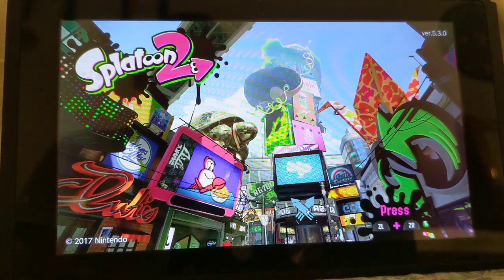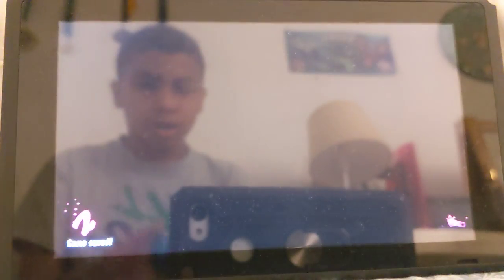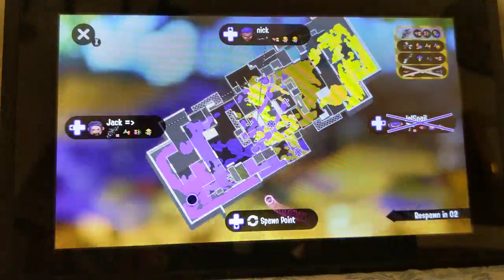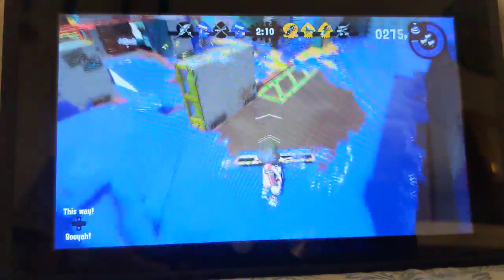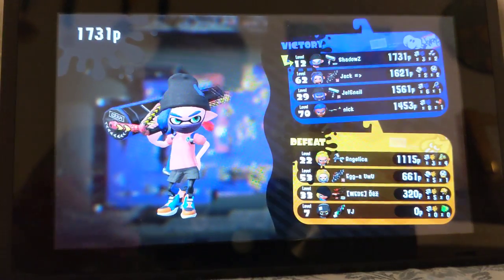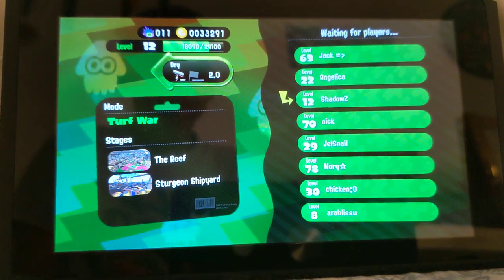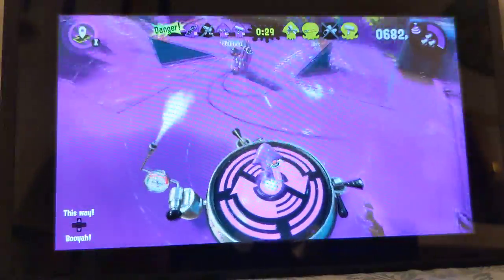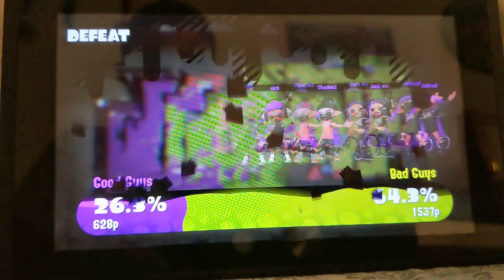Splatoon 2 CARBON DECO ROLLER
Hi, I hope you will enjoy this new series where I will play Splatoon 2 and other video games.Enjoy!